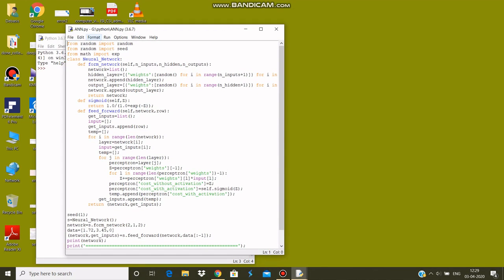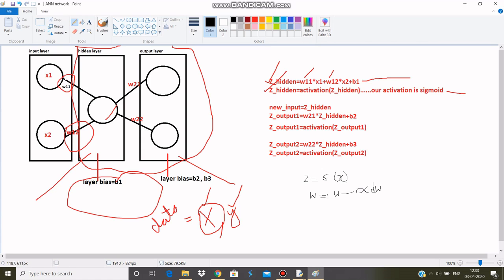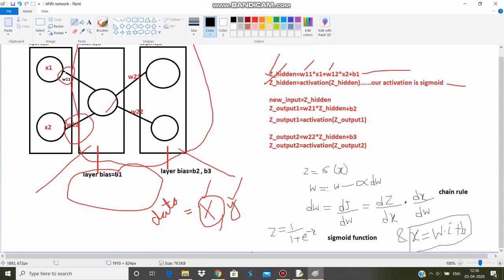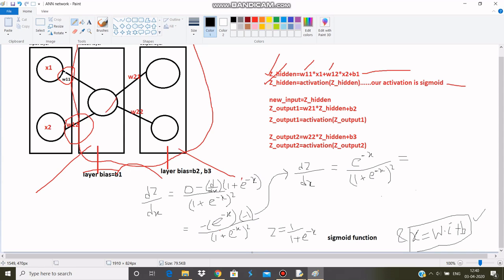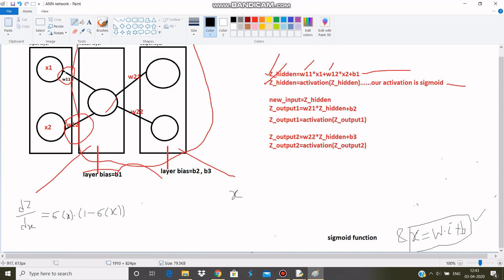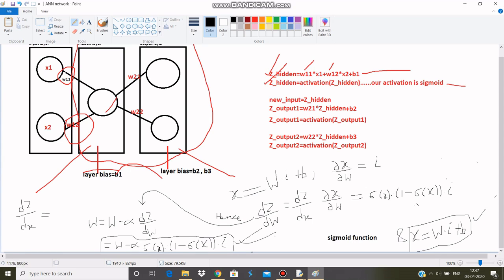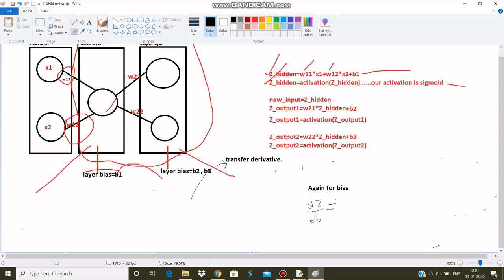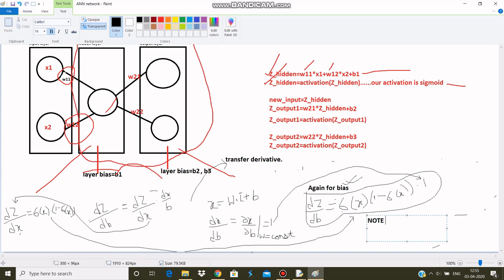Equations of Back-propagation for Neural Networks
In this video series, I tried to demonstrate the working of Neural Networks without using any fancy libraries such as Tensorflow or Keras